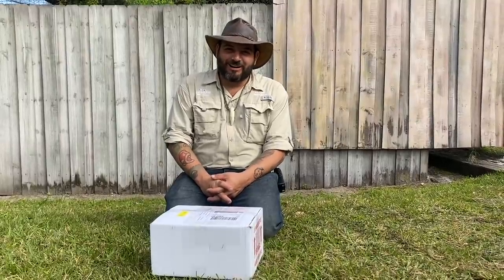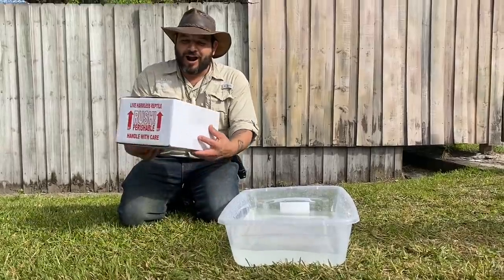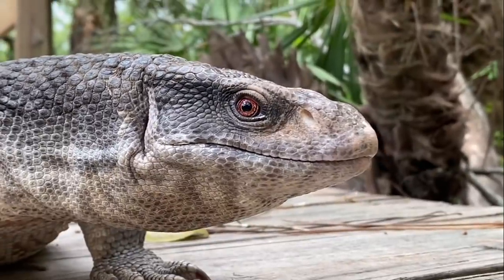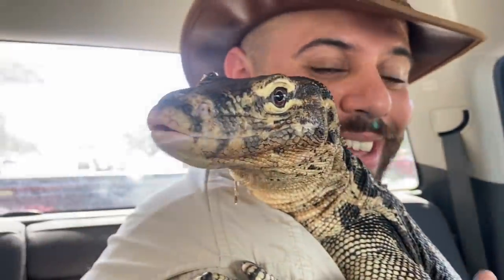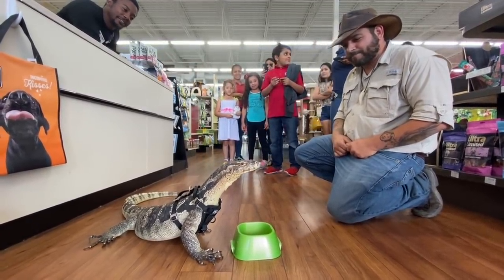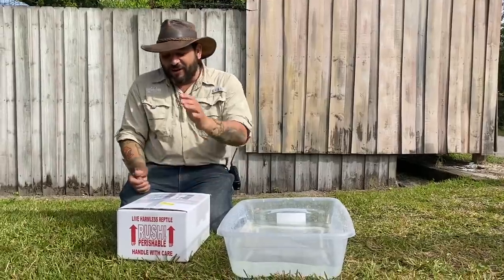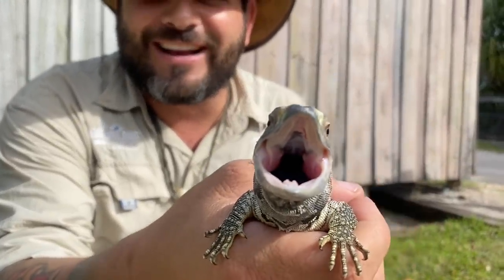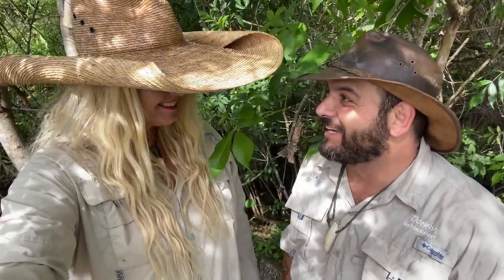GATORLAND UNBOXING VIDEO w/ Monitor Lizards!!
Gatorland just added a new member to our family here so check out what Donnie is Unboxing today and help us name our new addition. Plus go in a road trip and meet some of our other amazing monitors!